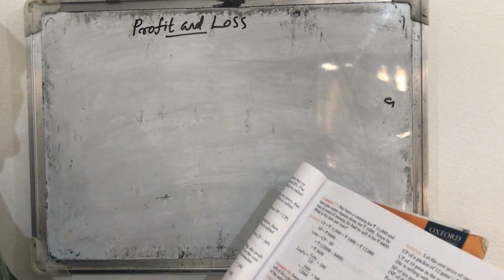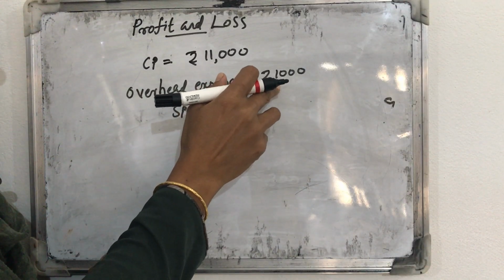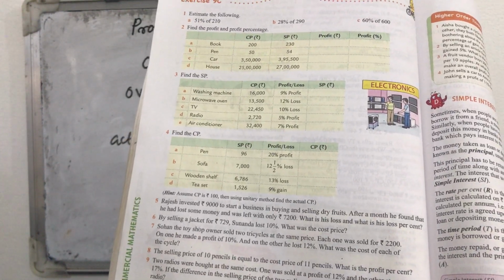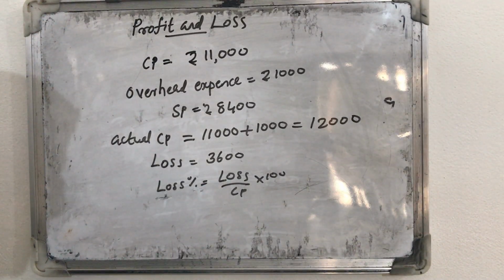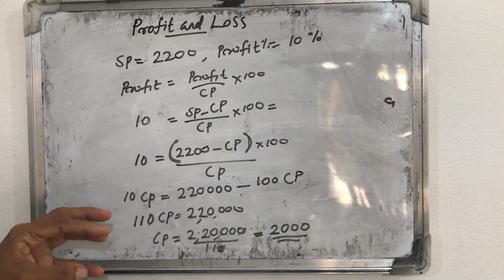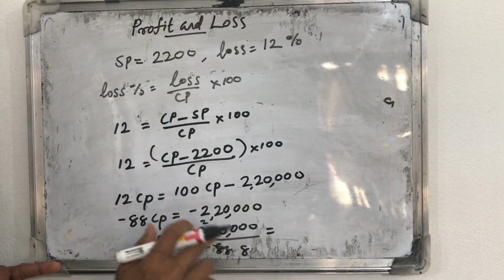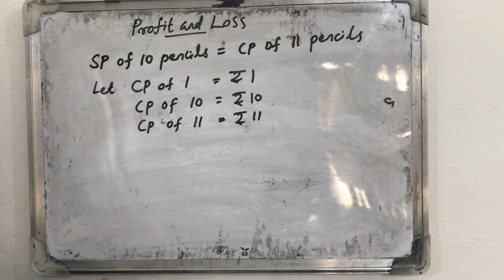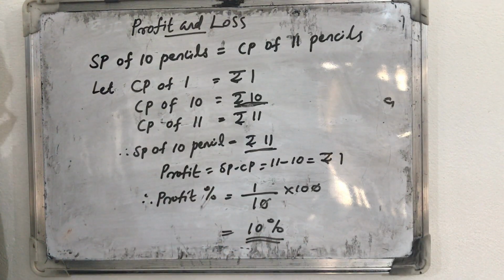7th maths(lesson 9-part7)